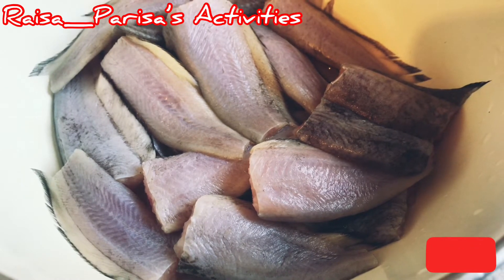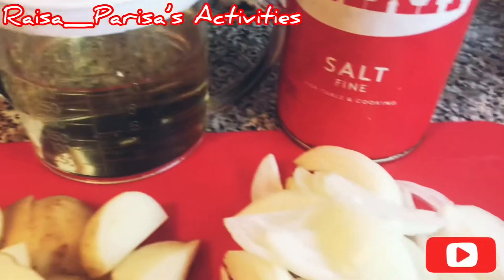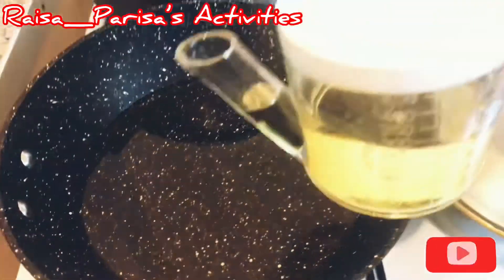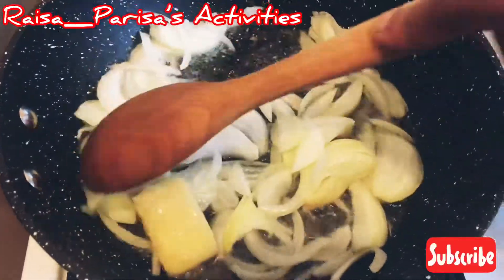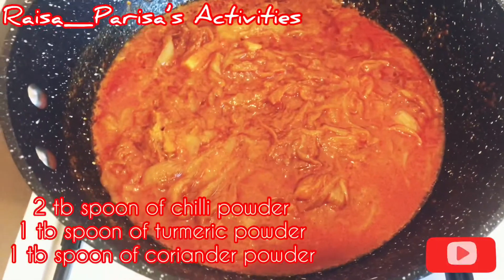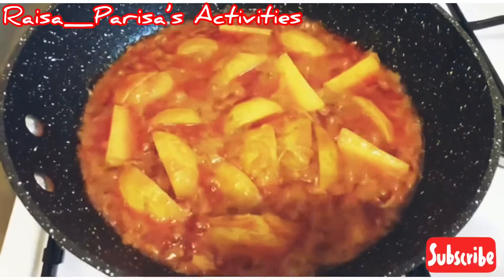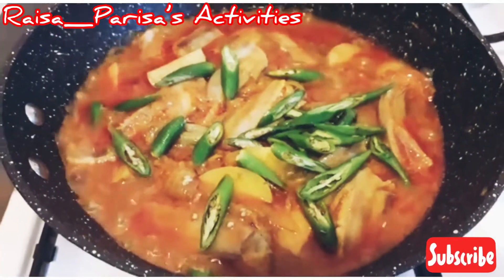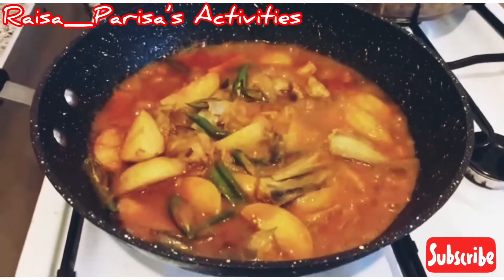Shing Mas Recipe | Curry with Potatoes | Catfish Curry | শিং মাছের তরকারী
| Sylheti traditional Recipe |